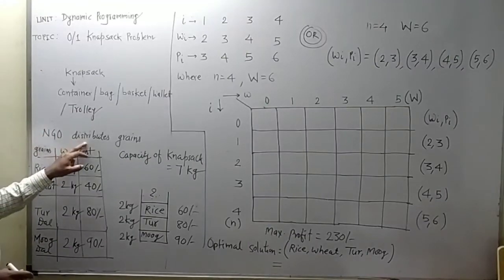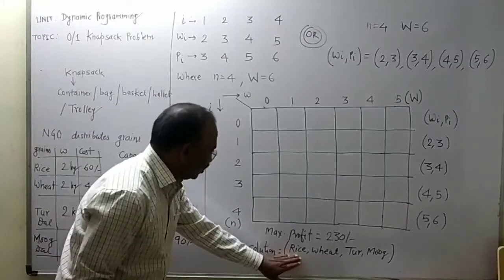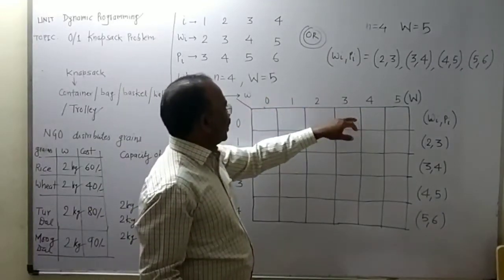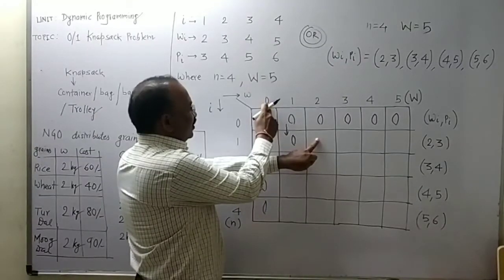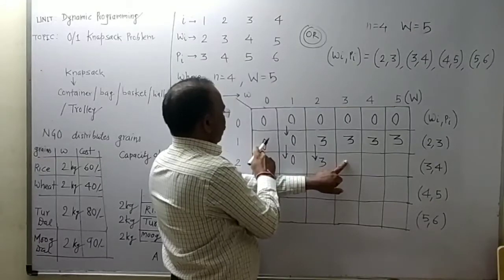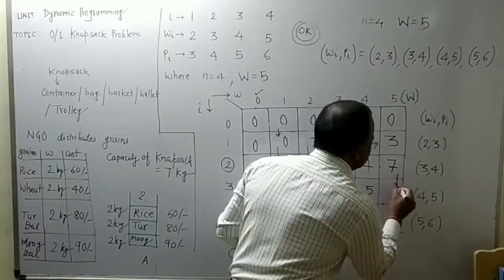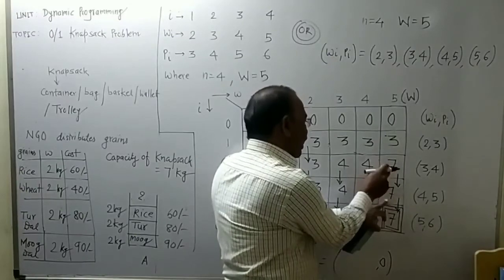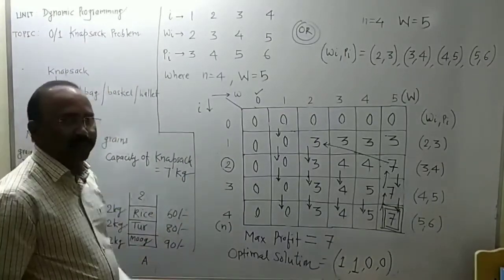0/1 Knapsack Problem || (1st Numerical) || Numericals On Algorithms